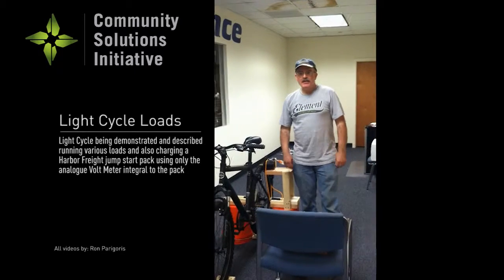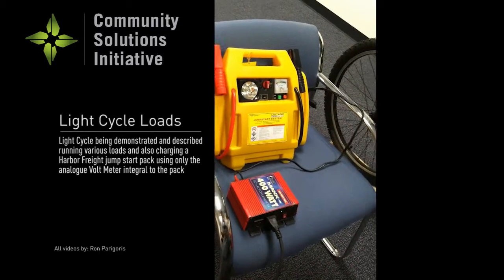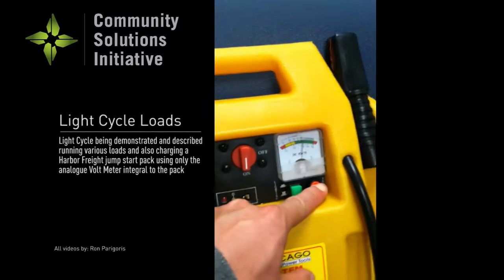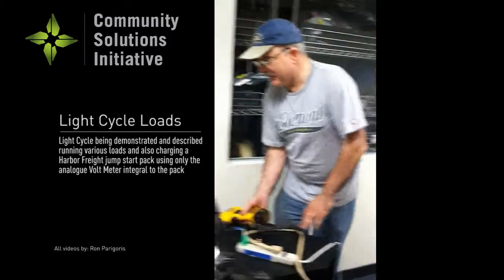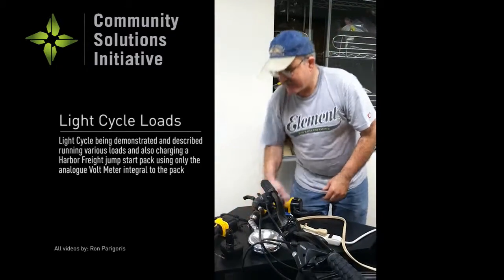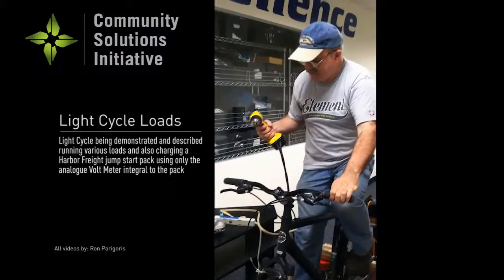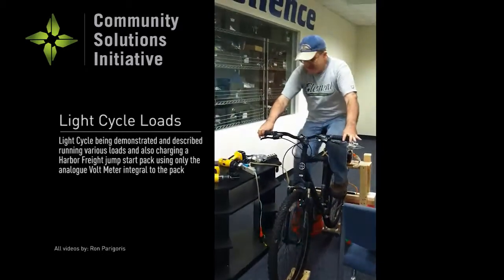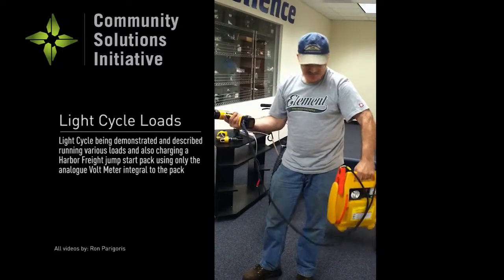Light Cycle Loads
video captured by Wayne Gutschow